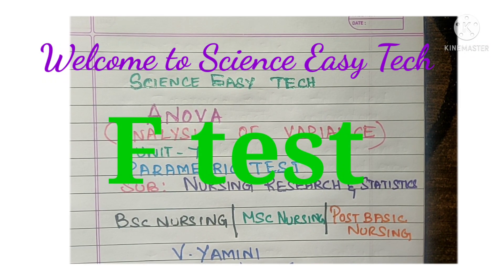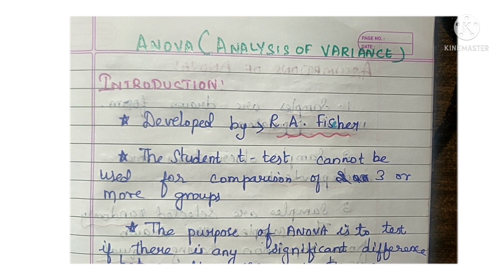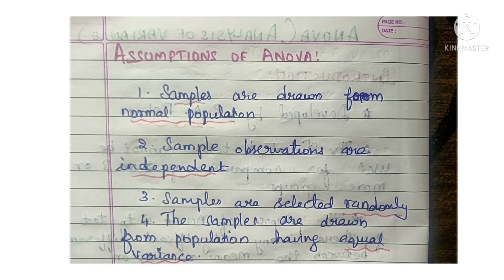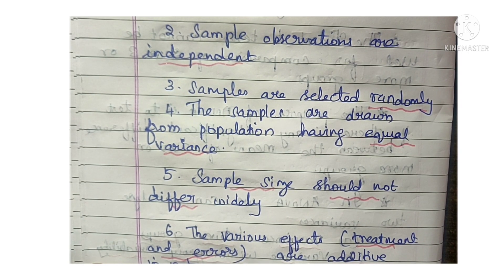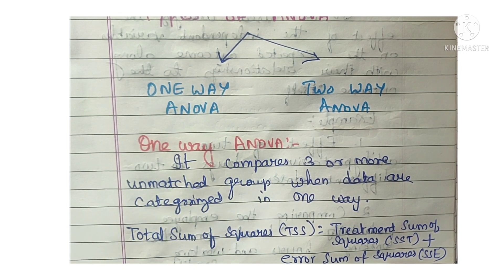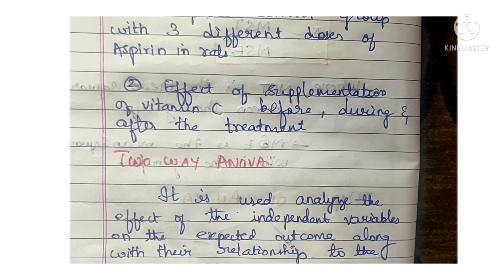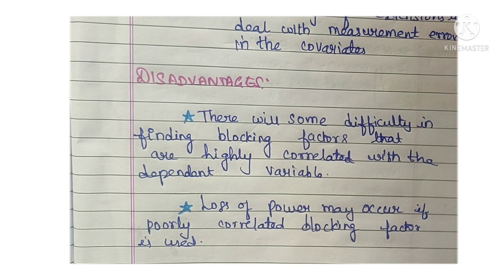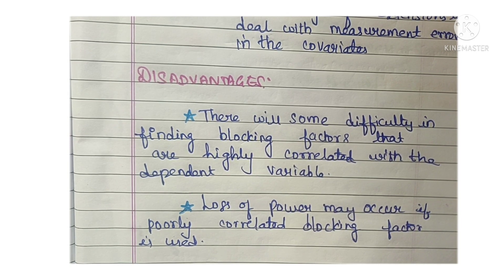ANOVA|Analysis of variance|Nursing research and statistics| Unit 7| Science easy tech| Bsc Nursing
F test
F distribution test
ANOVA
Fischer test
 bsc nursing research and statistics
Nursing Research for bsc nursing students
ANOVA
MANOVA
Analysis of Variance
F test
ANOVA test in testing of significance
ANOVA test in testing of hypothesis
Parametric tests
Non parametric tests
Parametric Non Parametric test
Hypotheses testing
Testing of hypothesis
Testing of significance
chi square test
t test
Z test
F test
 ANOVA
Mann Whitney test
MANOVA

Biostatistics for medical and Nursing students
statistics in Nursing Research
Normal probability curve
properties of normal probability curve
normal distribution curve
kurtosis of normal probability curve
skewedness of normal probability curve
Normal curve
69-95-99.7 rule or Emperical rule for normal distribution curve
Normal distribution curve or bell shaped curve
Guassian distribution curve
Normal probability curve in statistics
mean
median
mode
standard deviations
Area properties of normal probability curve